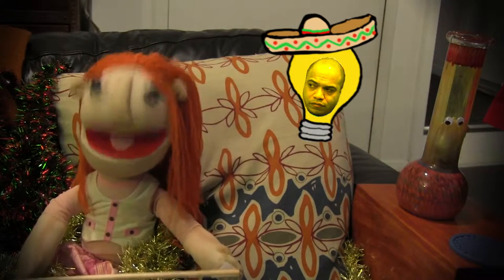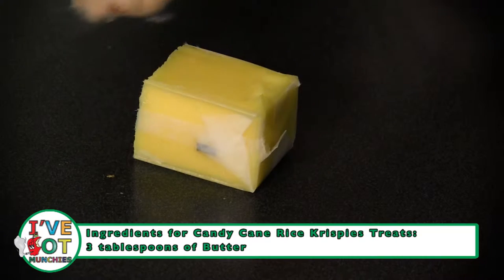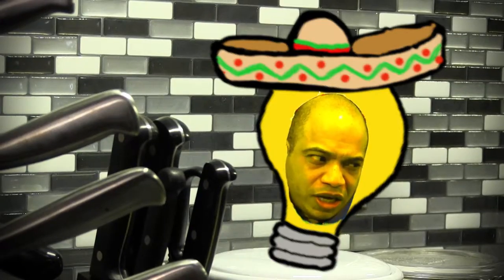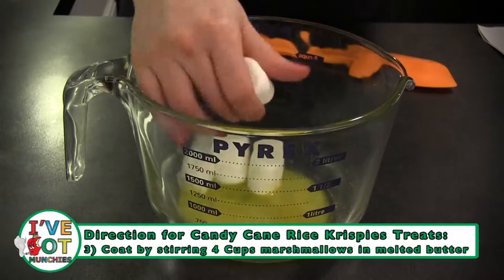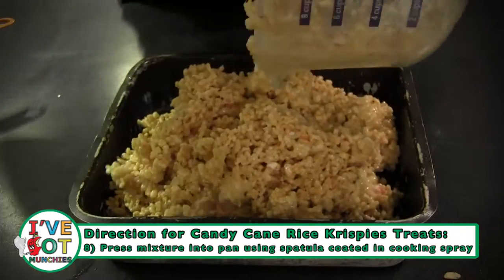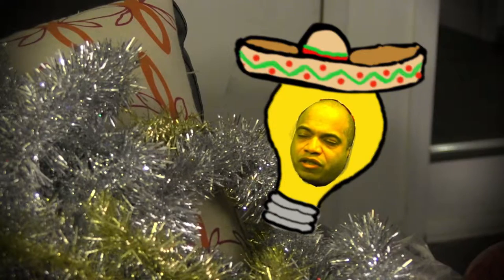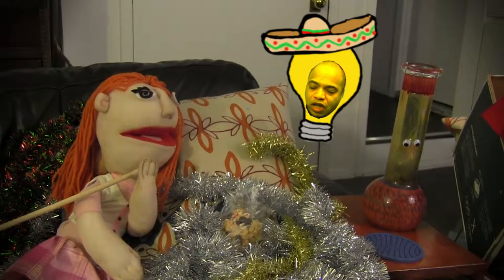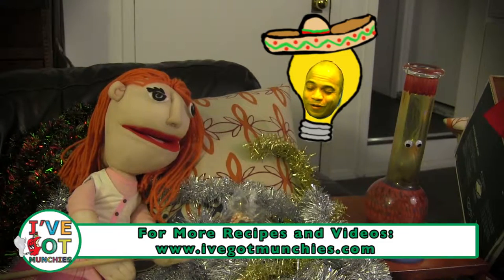How To Make Candy Cane Rice Krispies Treats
Watch Mary Jane make Candy Cane Rice Krispies Treats from her broken candy cane collection!

MNN Air Dates:  February 1st, 2016 and February 15th, 2016